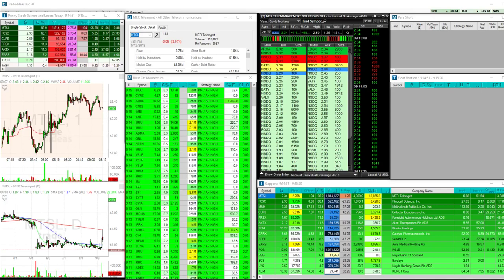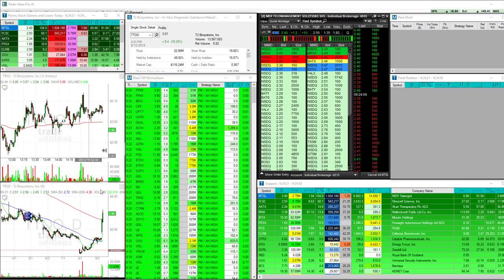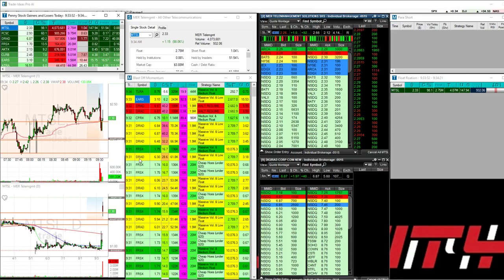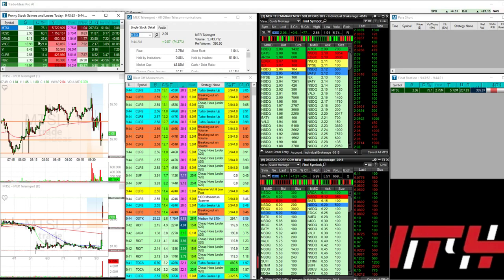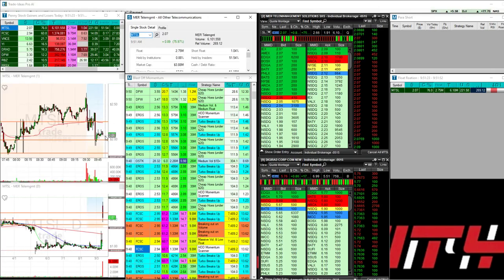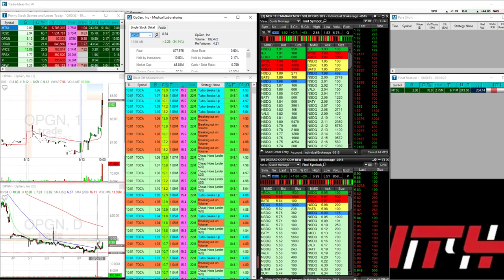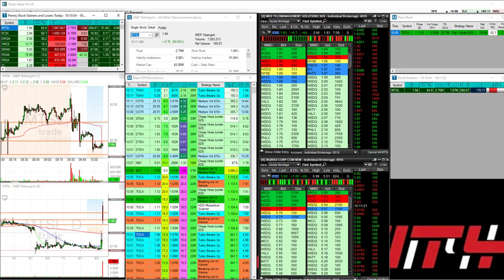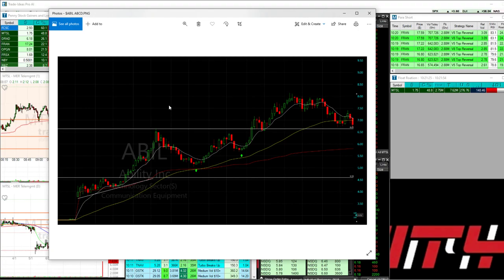Day Trading Penny stocks Live $SINT $MTSL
Penny Stock Trader. I Live stream my trading every morning!
Your use of any of the information or services provided by Velocity Trading on its websites, in its chat rooms, in any of its training rooms (physical or electronic), or otherwise, is entirely at your own risk.  The Company is not a registered investment adviser or broker dealer, is not providing any individual trading or investment advice, nor is it making any recommendations regarding the purchase or sale of any security, including but not limited to stocks, bonds, commodities, futures contracts or options.  Likewise, the Company is not providing any investment, retirement, estate, tax or legal advice.